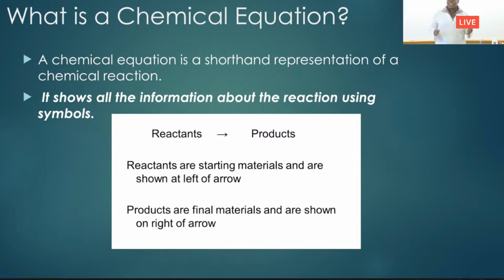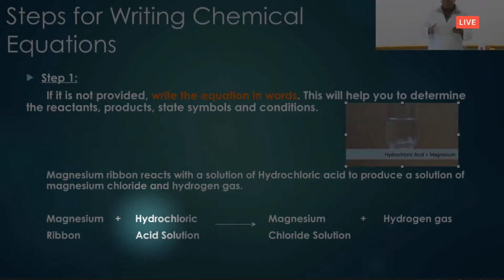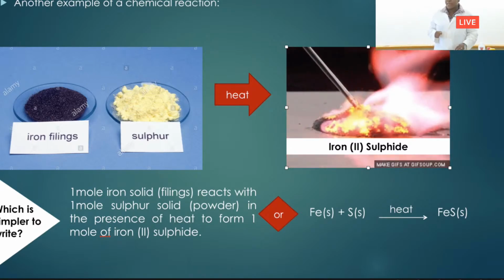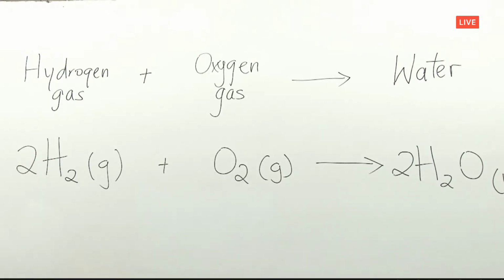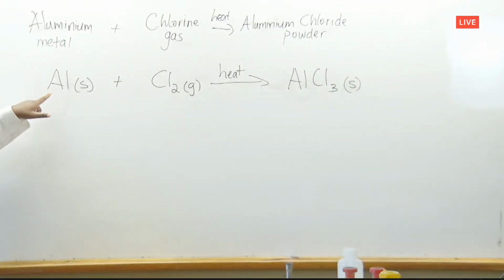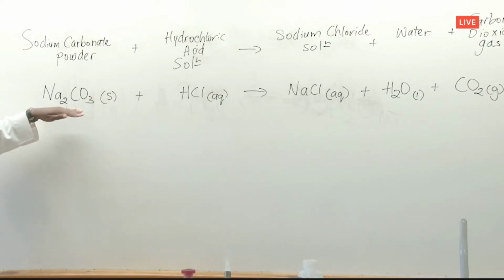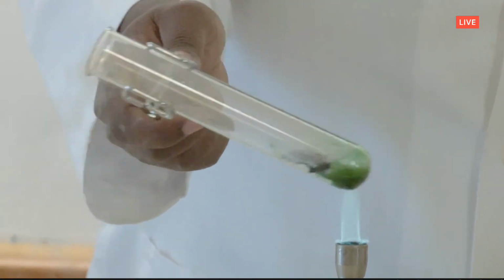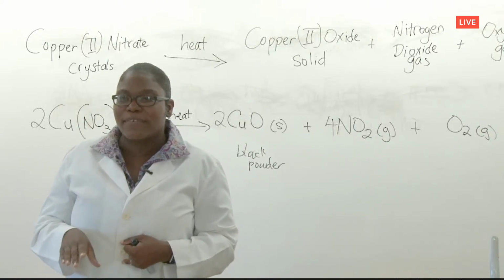E-Learning: LIVE Classroom (FORM 1 - 5) 16TH JUNE 2020